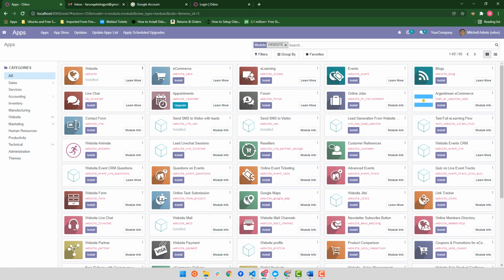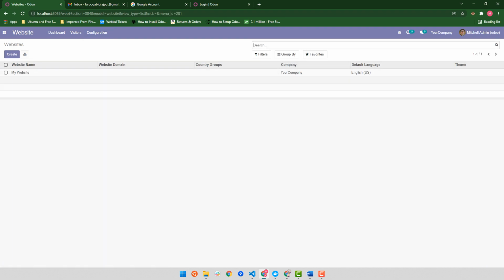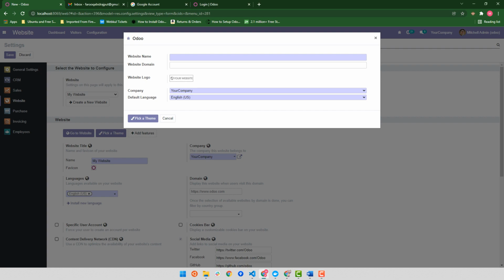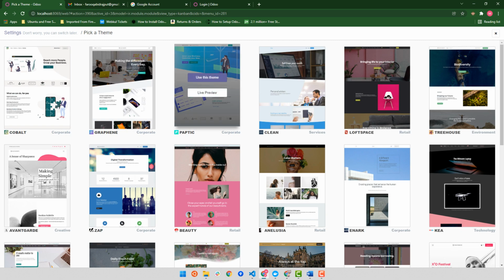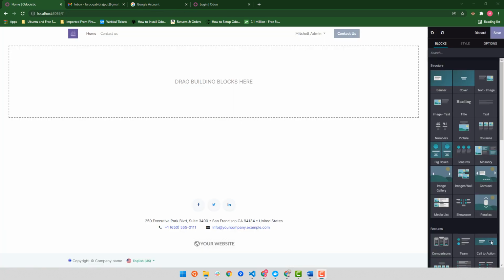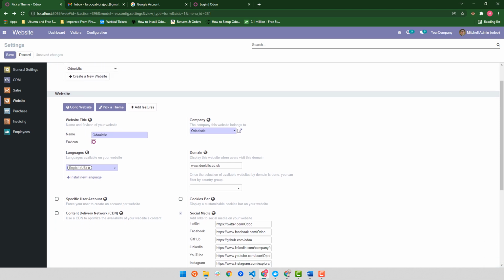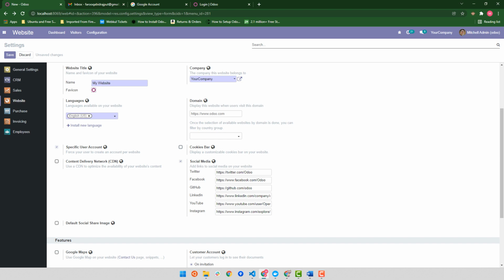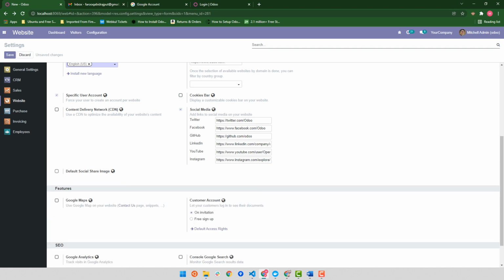Creating a Website using Odoo Website Builder Part 1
In this Video I have shown how to create website using Odoo Website Builder on a very basic level and this is part 1 more videos will come related to website creation. In next video I will talk about managing pages and theme.

Please you can email if you want to ask any question or want to give any suggestion.